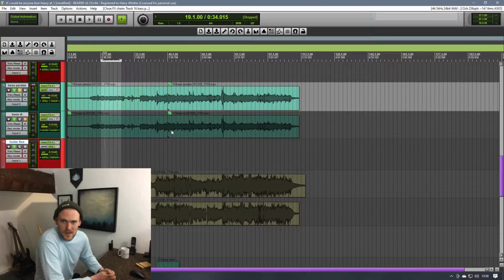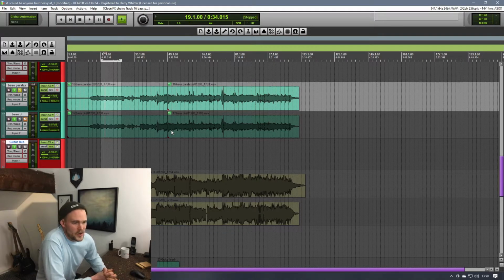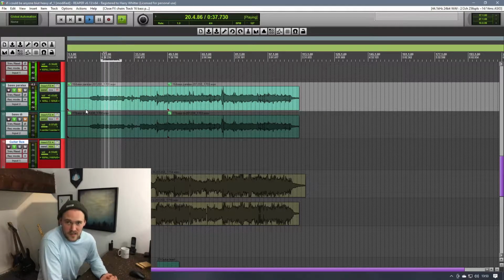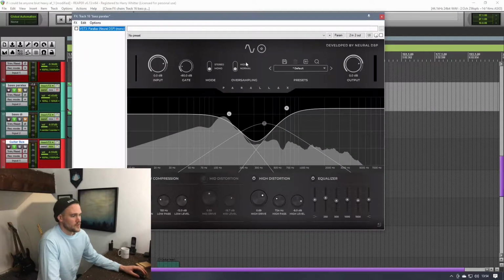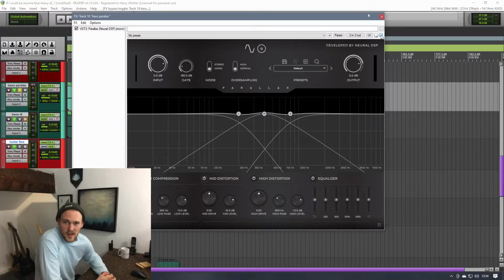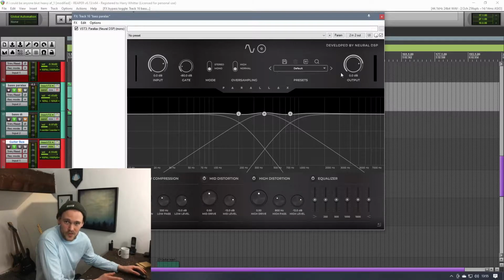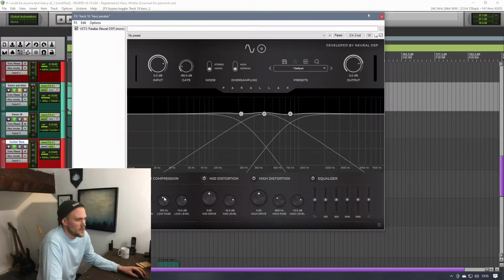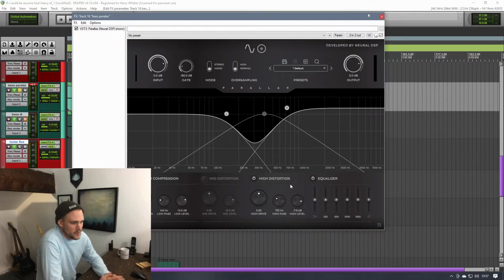Is The Neural Parallax Bass Plugin Any Good? // Neural Parallax Bass Plugin Review //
Is The Neural Parallax Bass Plugin Any Good? Lets Find out!

Neural just seem to be on one hell of a golden streak, everything they make seems to find its way into my favourite plugins file.